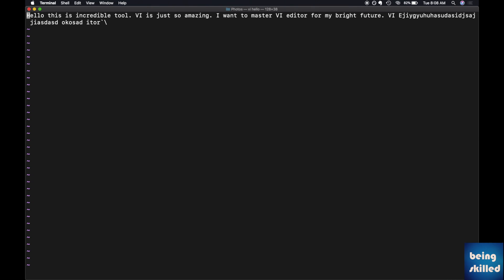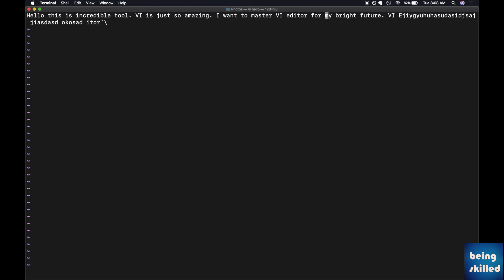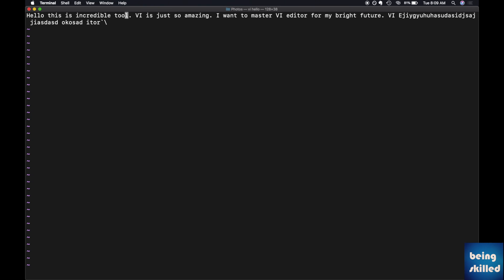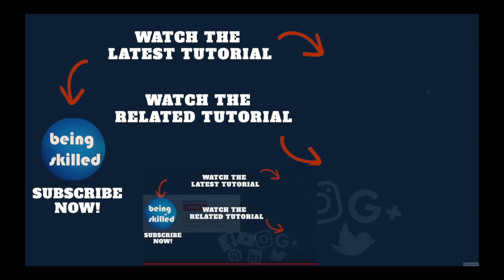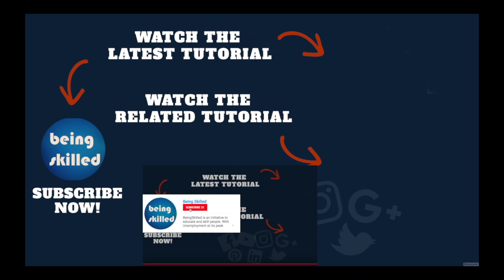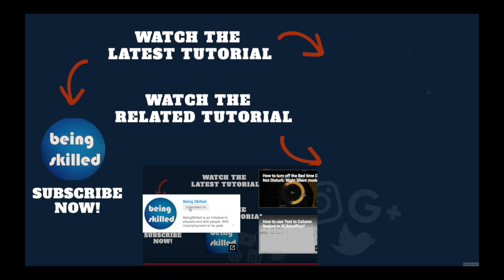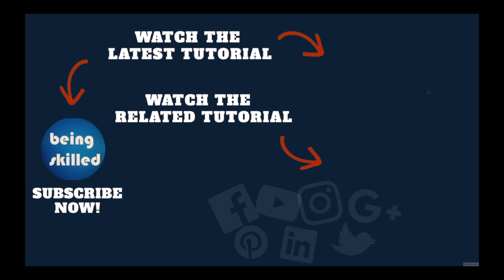Vi Editor Basics: How to traverse forward, backwards and towards end of words using w,b,e commands?